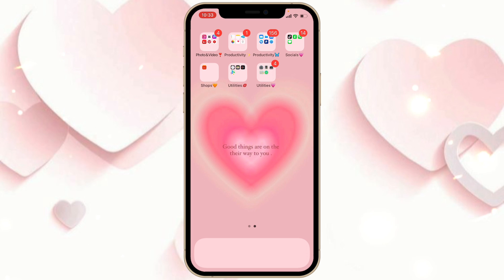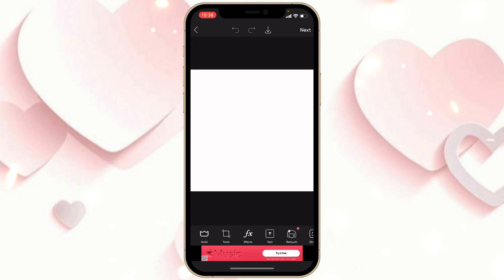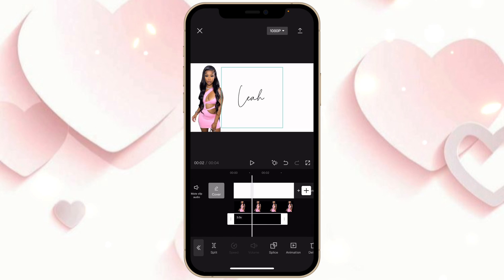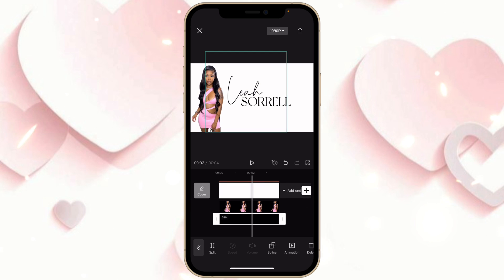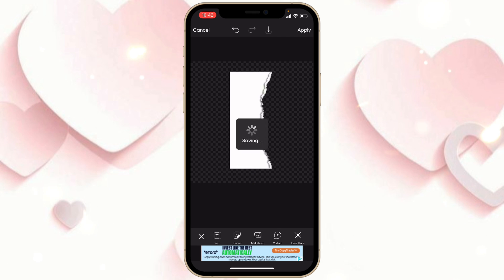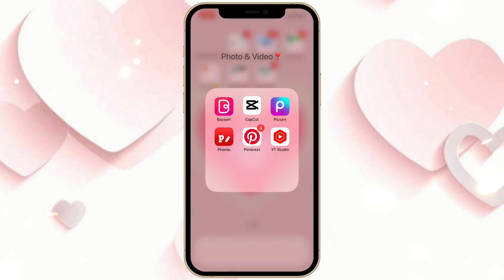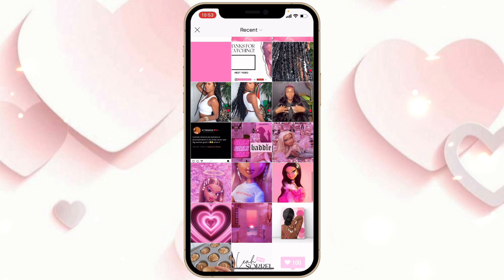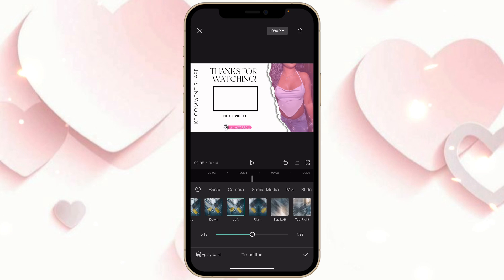HOW TO MAKE A YOUTUBE OUTRO|| SIMPLE AND CLASSY 💕🌤✨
Hope to see you on my next video 😌🫶🏽
God bless ✨

Graphics page on Instagram- @graphicsbyglam